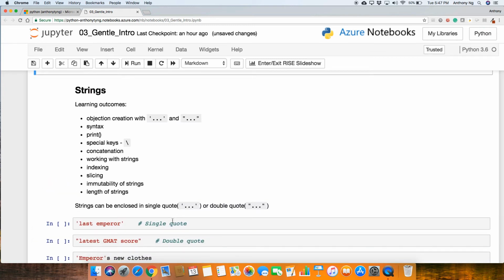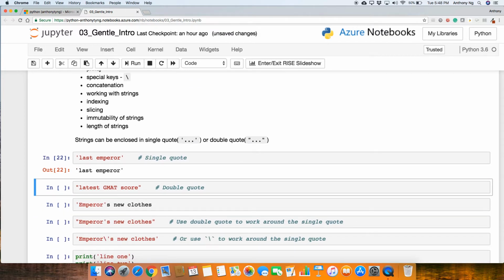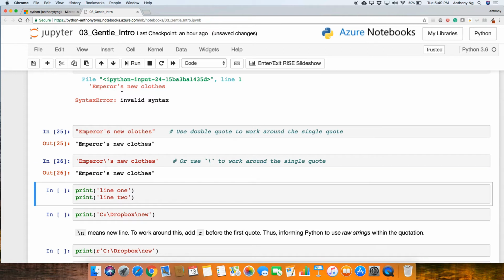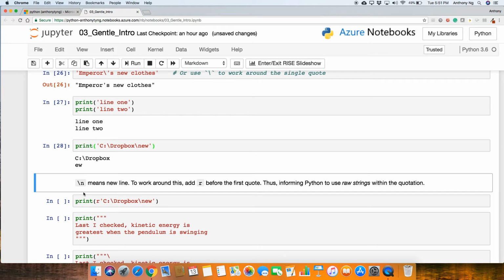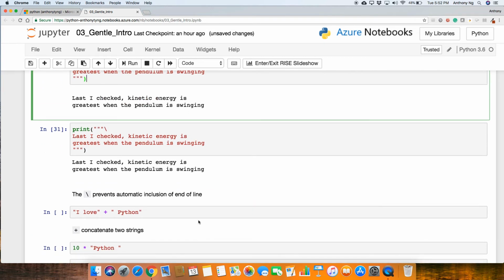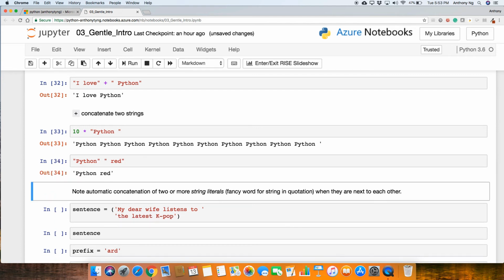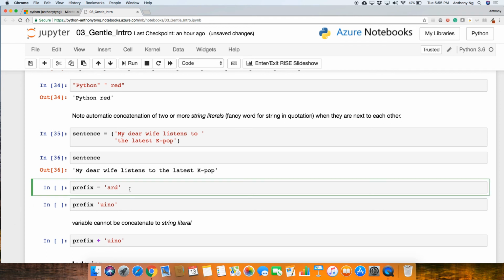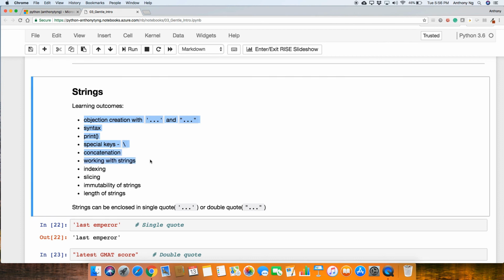Strings 1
Working with String in Python